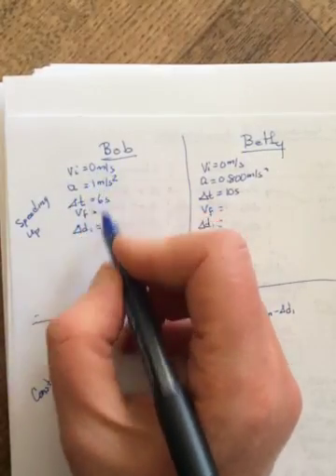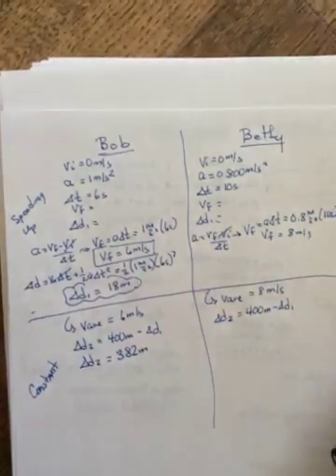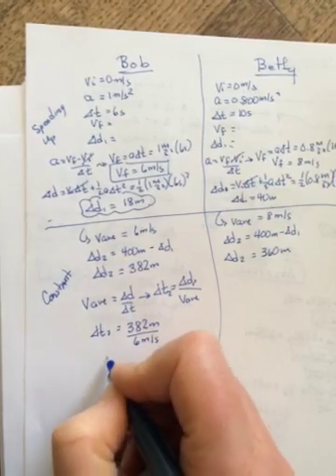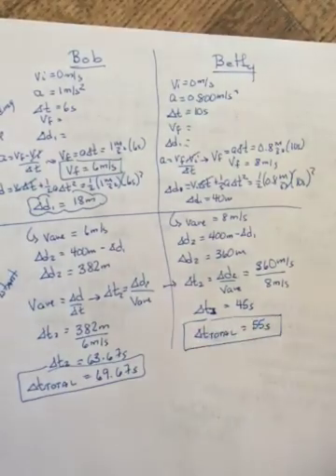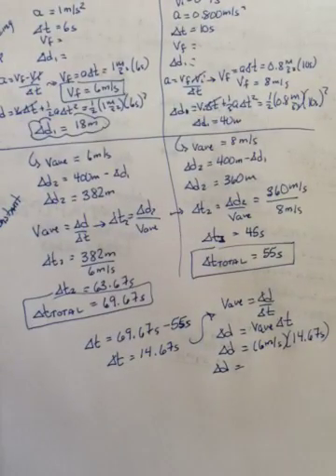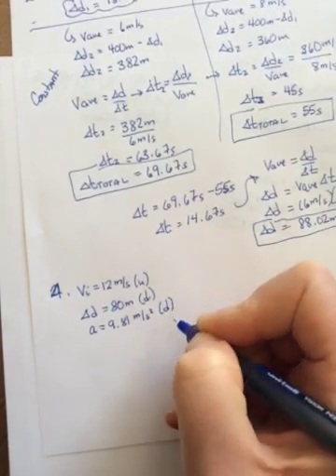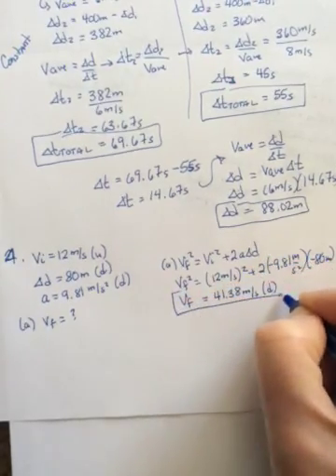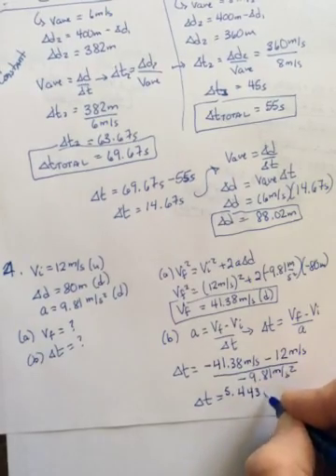Physics 11 Homework Harder Problems with Acceleration #2 & #4